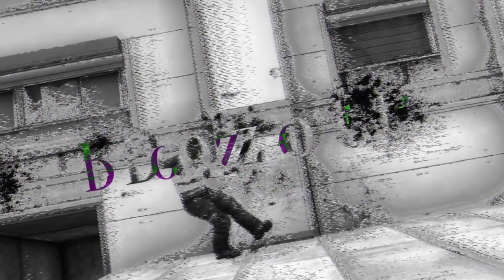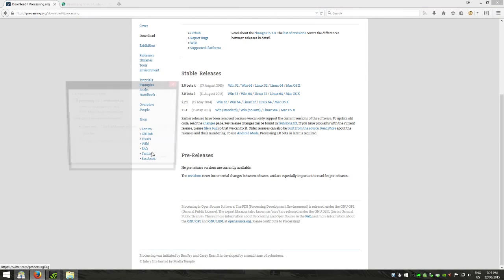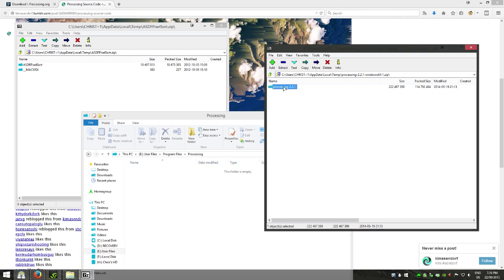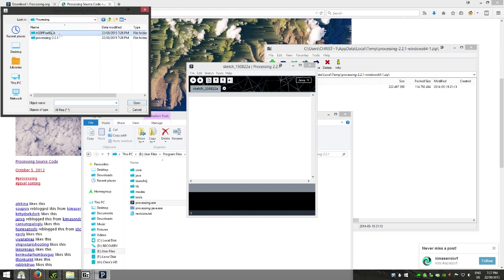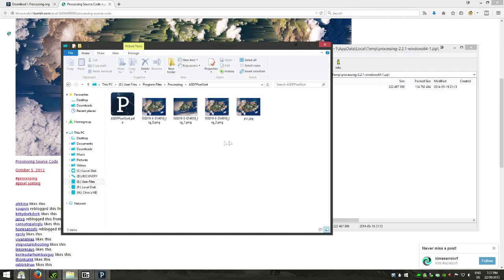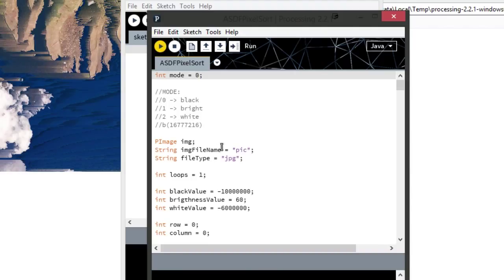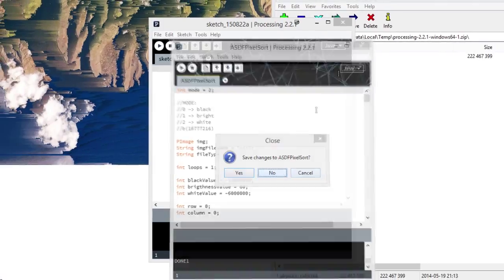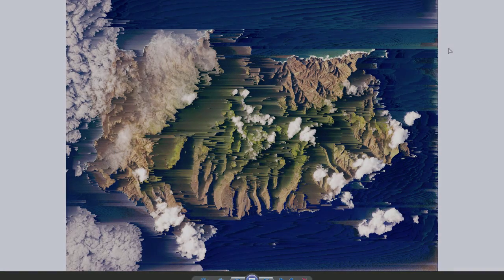How To Pixel-Sort Images [TUTORIAL]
song
it is what it is by west metro

Processing: (MAKE SURE YOU DONT DOWNLOAD VERSION 3. YOU NEED TO DOWNLOAD VERSION 2)

that's it!